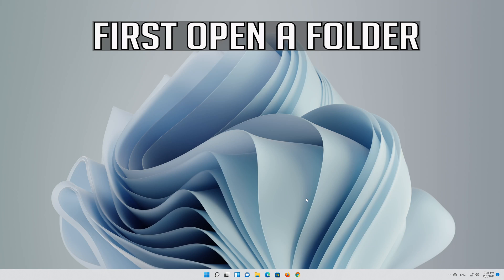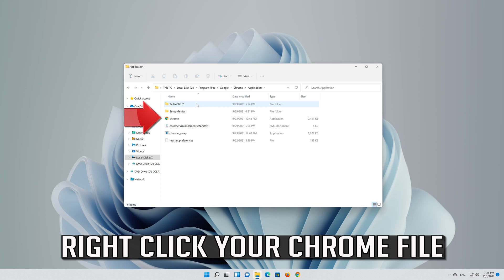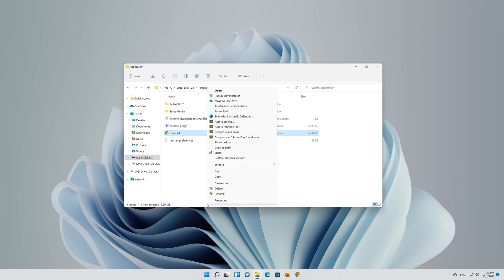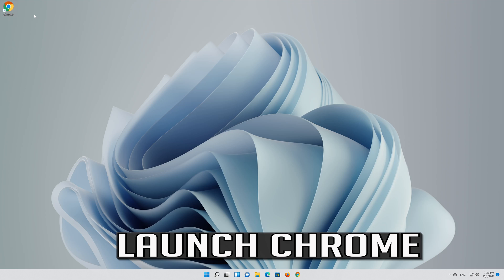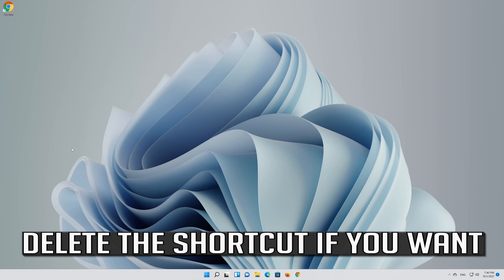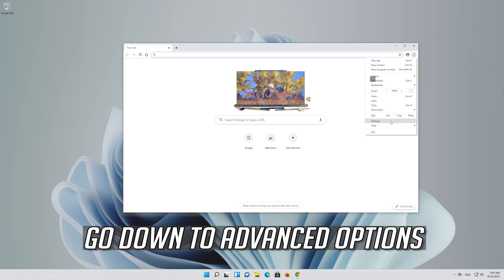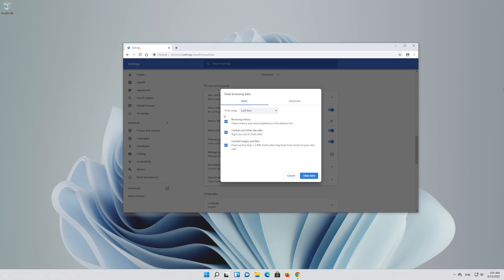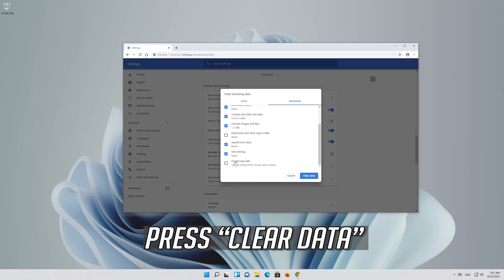Google Chrome Page Unresponsive and Not Responding Problem Windows 11/10 [2026]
There may come a time when Google Chrome might show a “Page Unresponsive” error. This is usually when a web page takes a long time to load or just completely fails to load in the end. Now, some users might believe the problem is unfixable, but such is not the case.

Issues RESOLVED in this tutorial:
chrome not opening windows 10
chrome not responding
chrome not working windows 10
chrome not loading pages
chrome not allowing access to website
chrome not able to update
chrome not booting up
google chrome not browsing
chrome browser not working
Google Chrome Page Unresponsive  Windows 11

Google Chrome usually displays a “Page Unresponsive” error when a web page takes too long or fails to load correctly. In most cases, selecting Exit pages and refreshing the problematic page should help you get rid of the error for good.

This troubleshooting guide will work on Windows 10 ,windows 11, Windows 8, Windows 7 operating systems (Home, Professional, Enterprise, Education) and desktops, laptops, tables and computers manufactured by the following brands:  Dell, HP, MSI, Alienware, MSI, Toshiba, Acer, Lenovo, razer, huawei, dynabook among others.